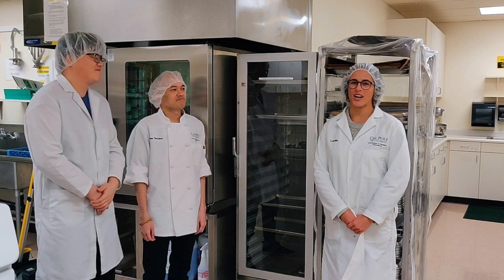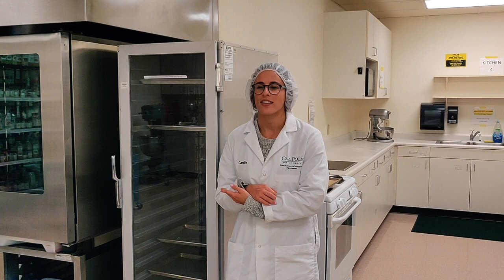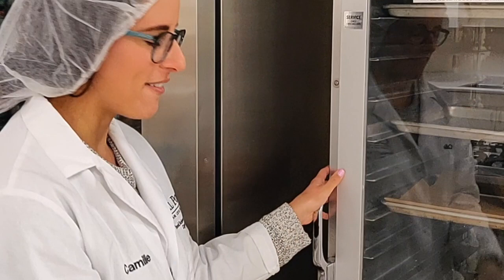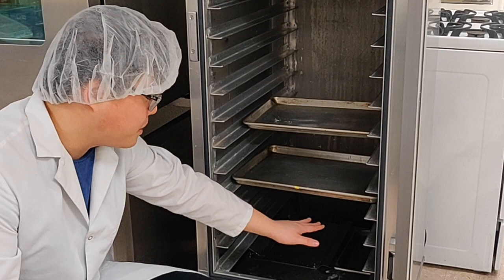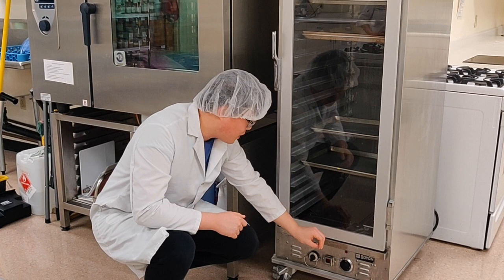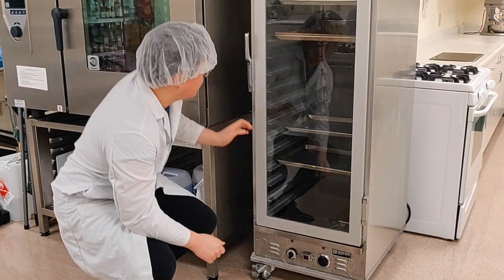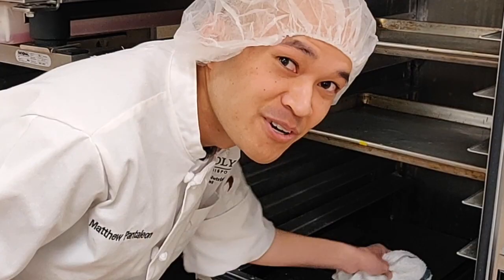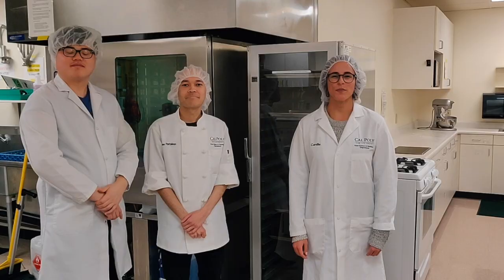How to use a Doyon Proof Box? (FSN 344 Equipment Training Video)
This is an instructional video upon how to properly use a Doyon Proof Box. Within this video, the speakers will inform you upon the purpose of the Doyon Proof Box, how to use the Doyon Proof Box, and how to clean the Doyon Proof Box.